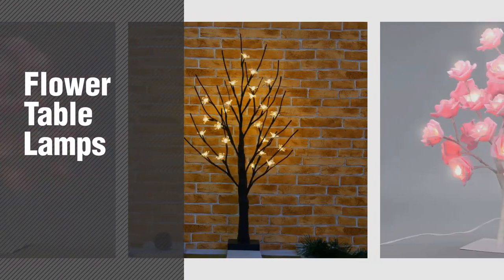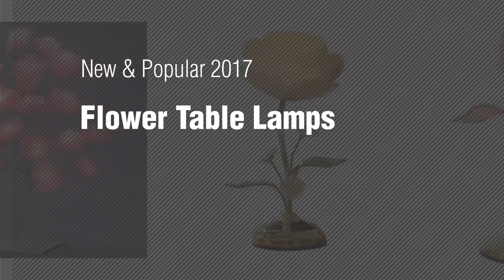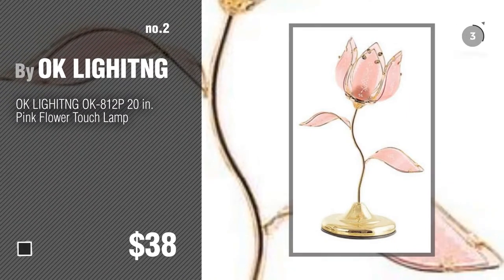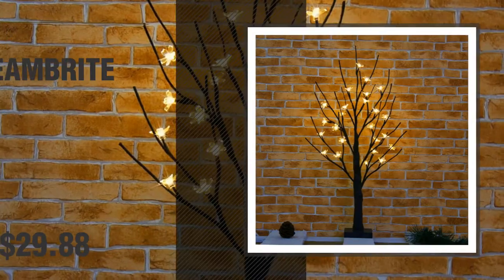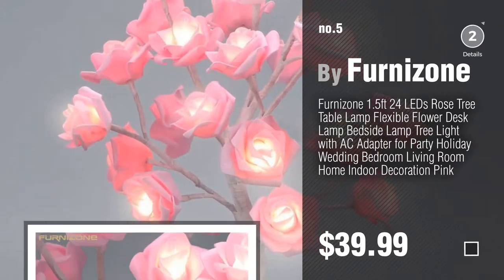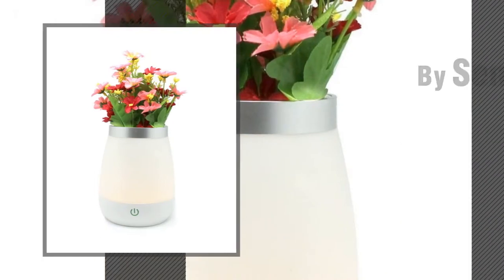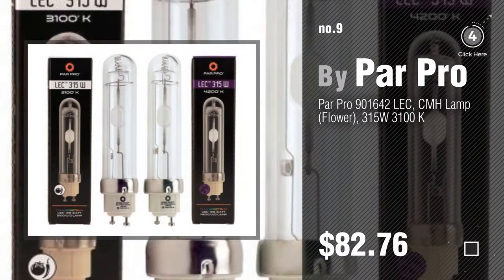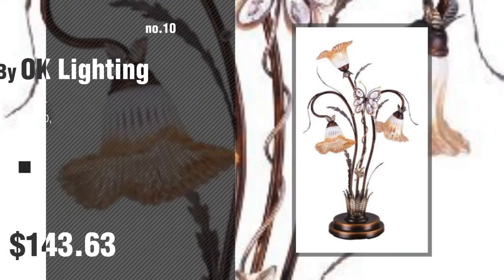Flower Table Lamps // New & Popular 2017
New! 2019 Black Friday / Cyber Monday Table Lamps Deals and Updates.

Black Friday / Cyber Monday Lotus Flower Table Touch Lamp, Yellow by Collections Etc

Black Friday / Cyber Monday OK LIGHITNG OK-812P 20 in. Pink Flower Touch Lamp by OK LIGHITNG

Black Friday / Cyber Monday Finether Table Lamp Adjustable Rose Flower Desk Lamp|15.4ft Pink Tree Light for Wedding by Finether

Black Friday / Cyber Monday Eambrite Battery-Operated 24" Cherry Blossom Flower Bonsai Tree Lights with 24 Warm White by EAMBRITE

Black Friday / Cyber Monday Furnizone Table Lamp Rose Tree Lamp with AC Adapter Flexible Pink Flower Desk Lamp Bedside by Furnizone

Black Friday / Cyber Monday Blue Lily Flower 17" High LED Accent Table Lamp by Regency Hill

Black Friday / Cyber Monday LED Decor Flower Bedroom Lamp - Home Vase with 3 Modes of Lighting Night Lamp for Flower, by Sendida